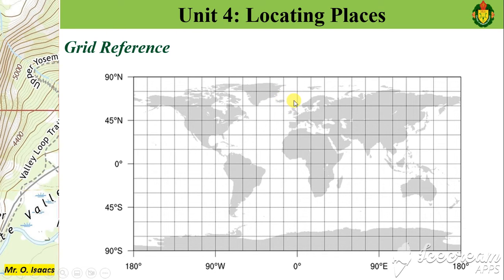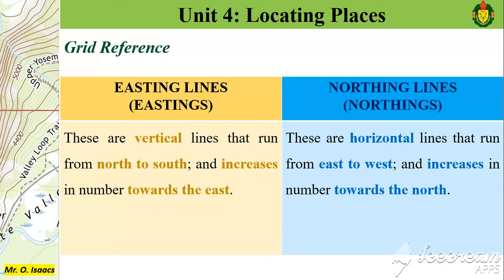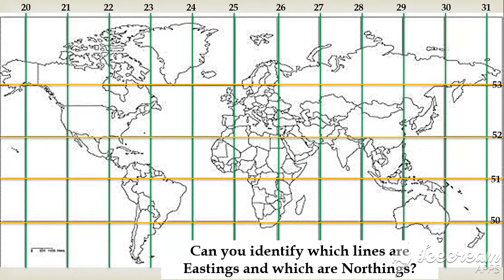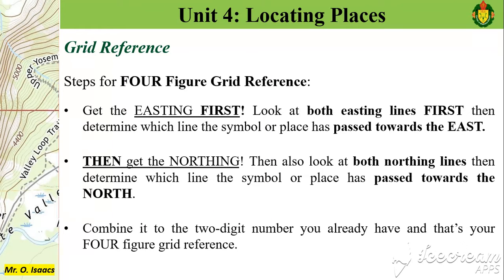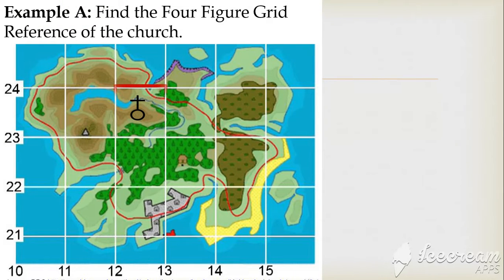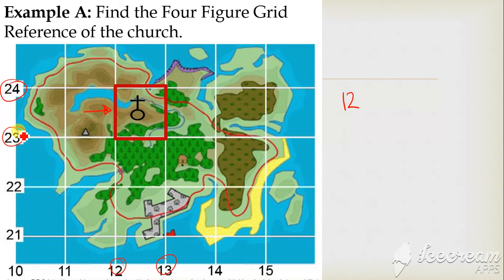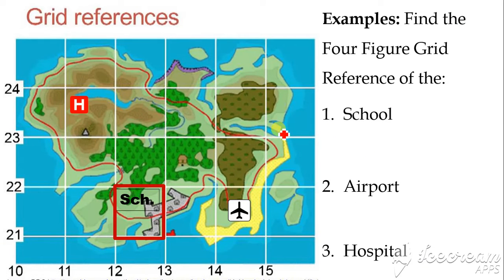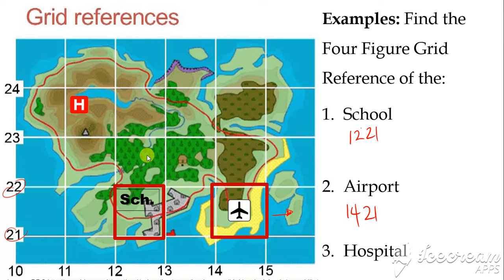Grid Reference (4 Figure)